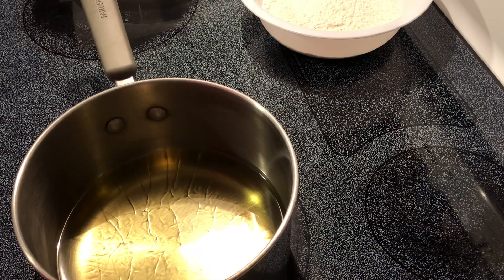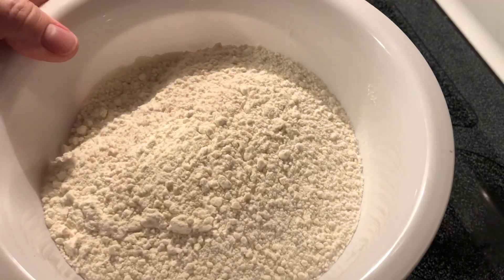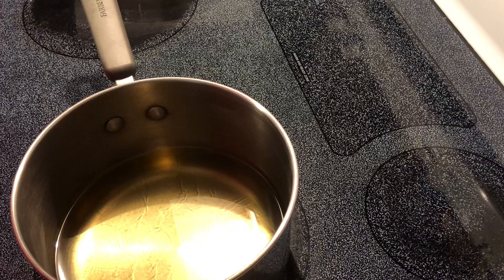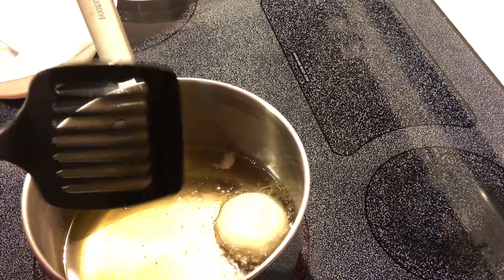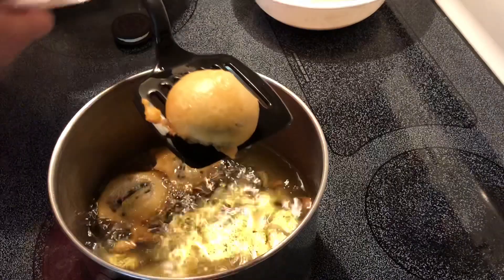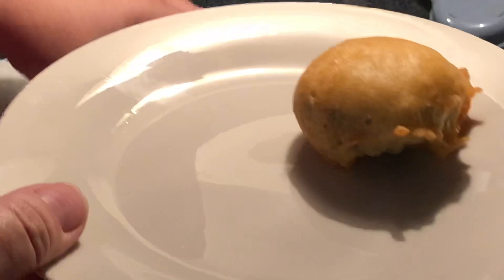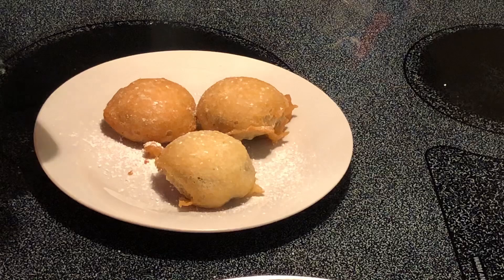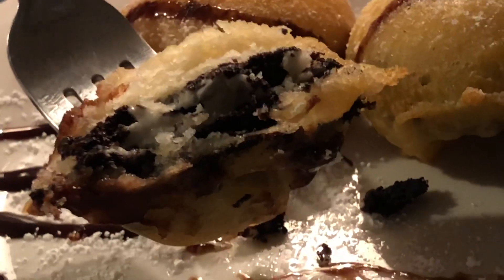Fried Oreo Recipe | Southern Sassy Mama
Simple recipe and how to make fried oreos - these are so delicious!!

Simple recipe and very tasty ! PLEASE take a moment to look at some of the many videos I have, there is something for everyone!

U.S.A

✹Merchandise available.